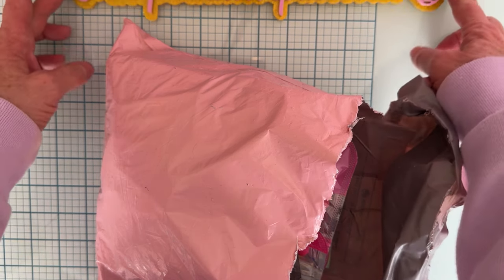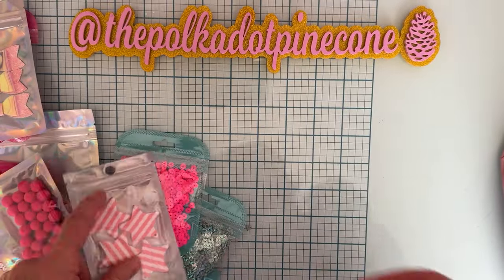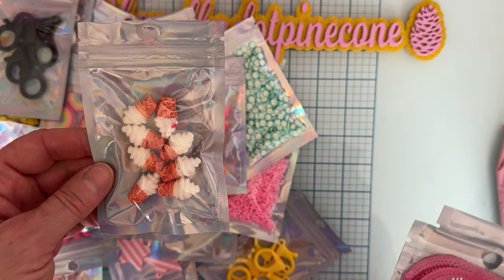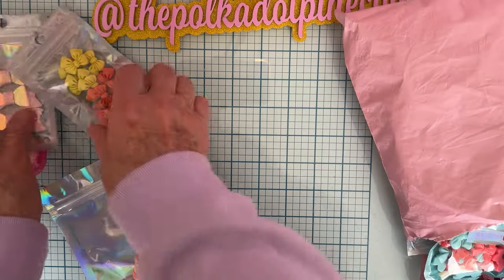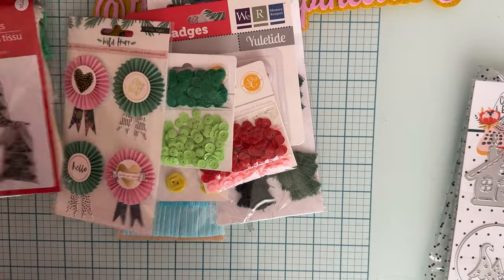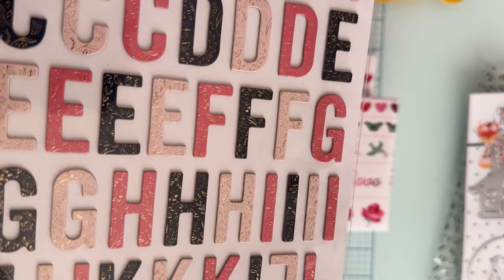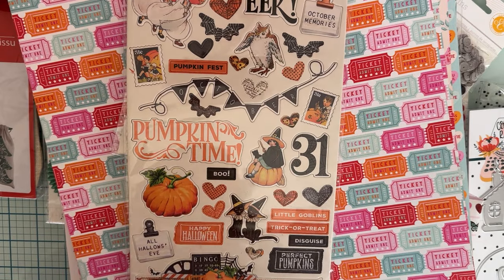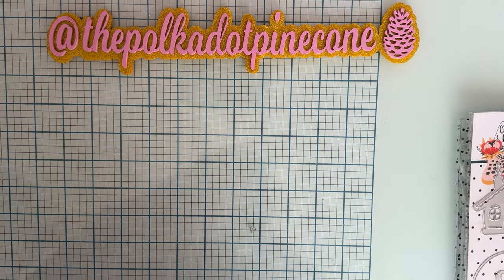Crafty haul/come see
Monti Gale
910 West 200 South